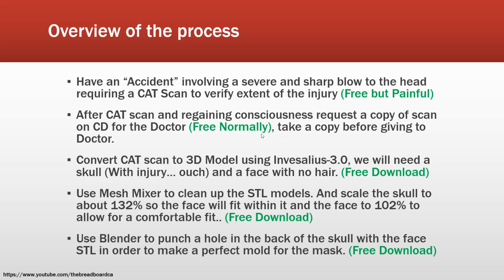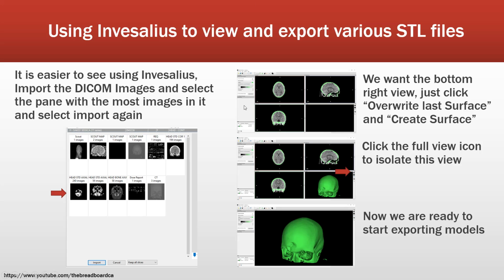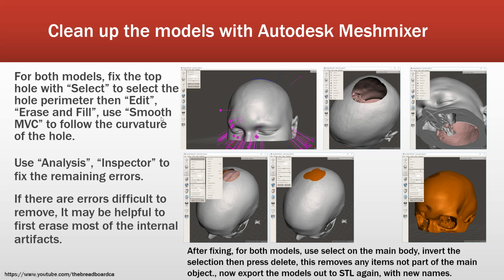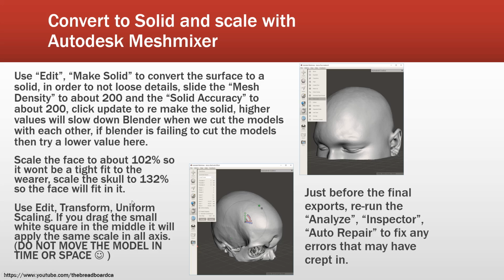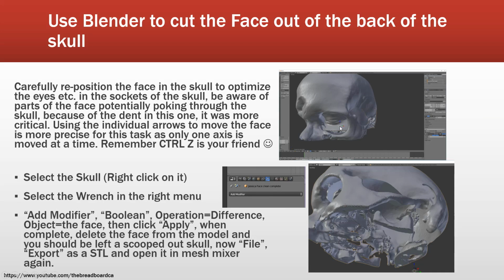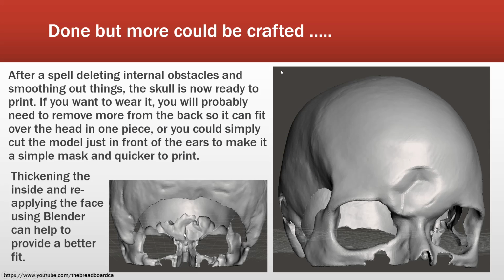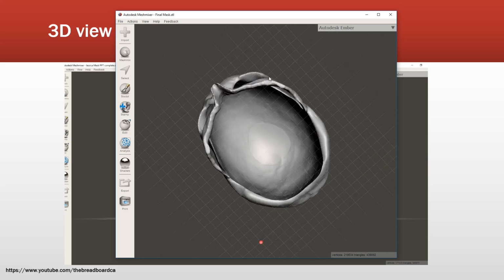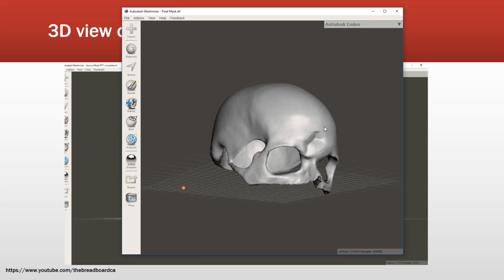3d printable skull from CT Scan - Overview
OVerview of a set of videos where my Daughter and I will take you through the detailed process of converting a CAT Scan into a wearable SKULL Mark